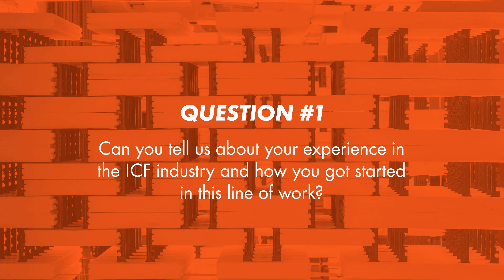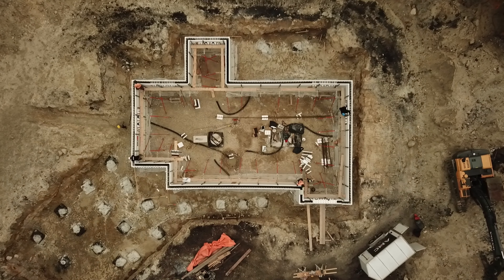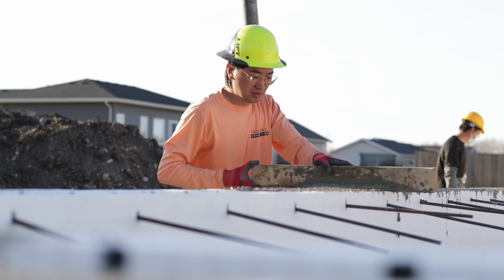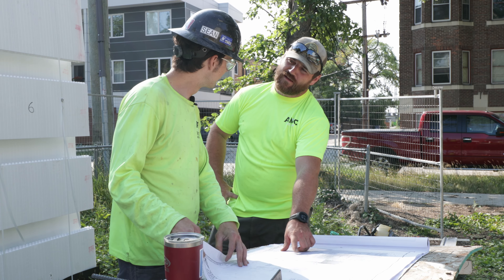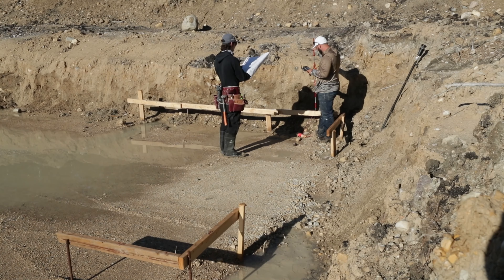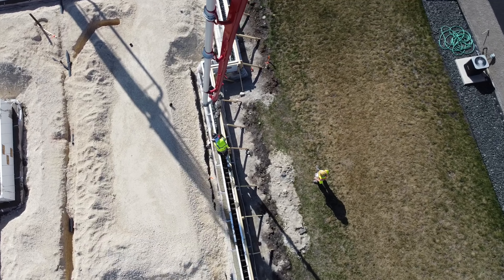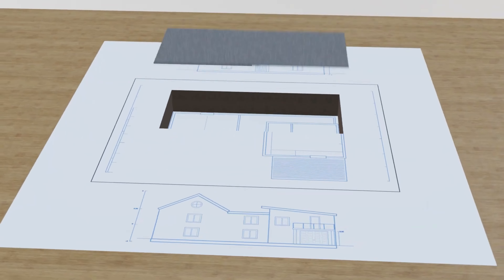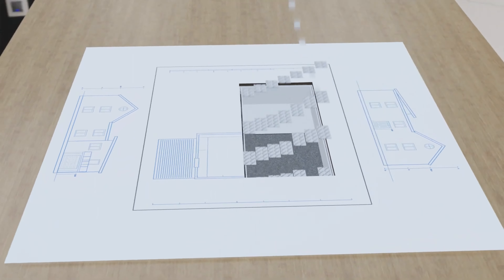ICF Expert Interview - Techniques, R-Value & More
Welcome to our Industry Expert series! Meet Sean Murphy, owner of Holly Hock Construction. Sean and his team build custom homes and do renovations primarily with Insulated Concrete Form (ICF) construction. Tune in to see what this expert in ICF has to say about building with the product.

Follow Sean and his team on Instagram @hollyhockconstruction